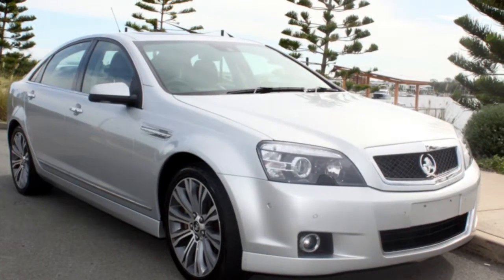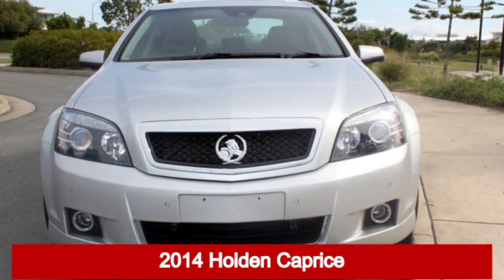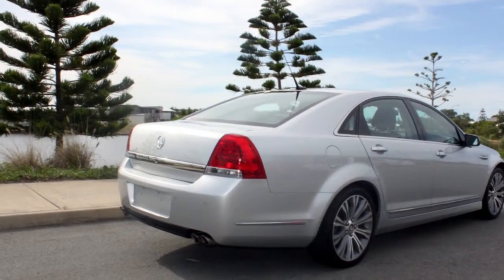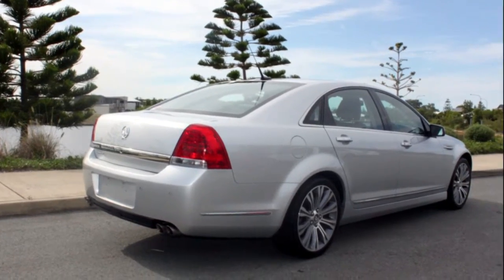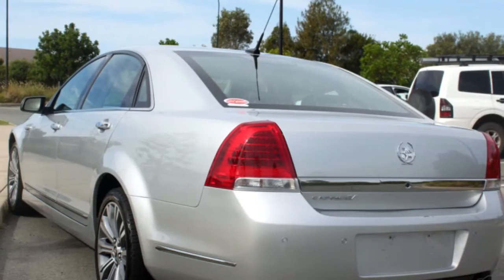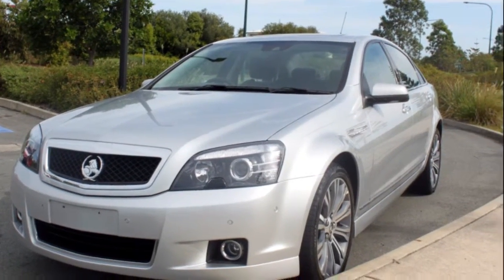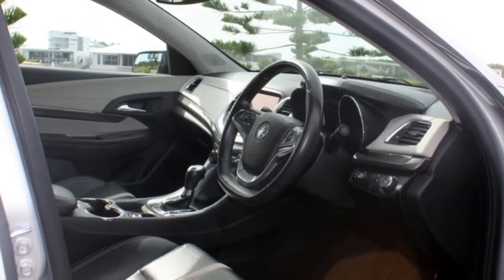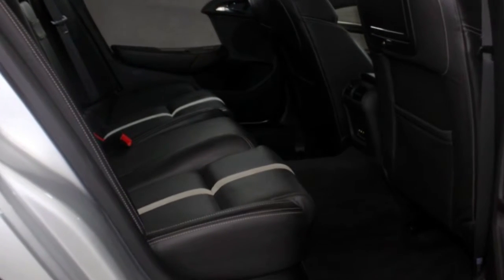2014 Holden Caprice WN MY14 V Silver 6 Speed Sports Automatic Sedan